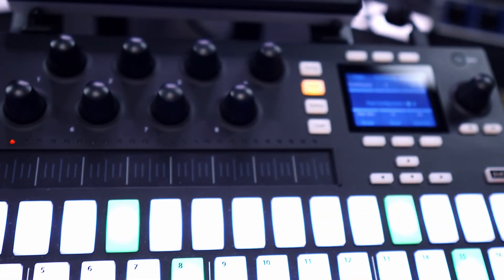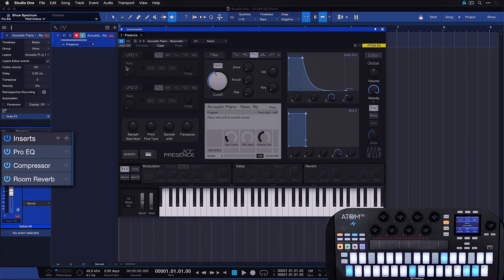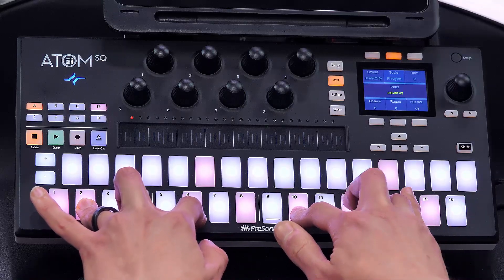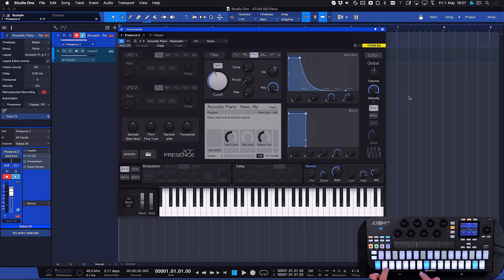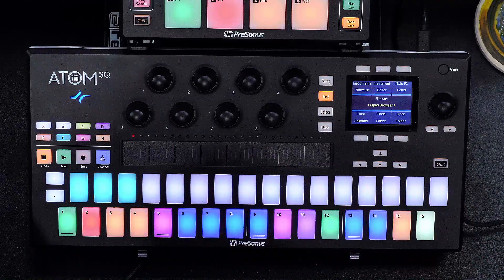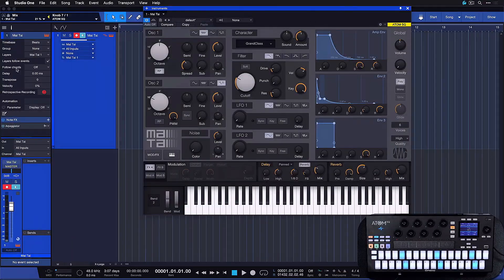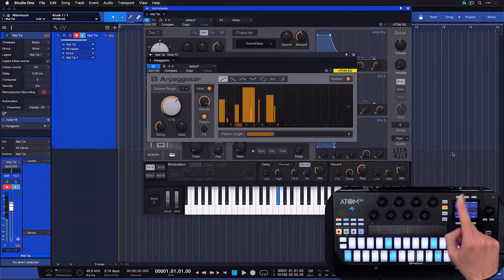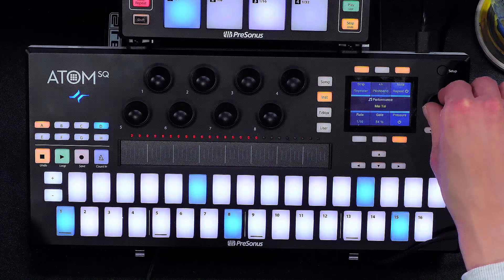ATOM SQ with Gregor, Part 1: The Instrument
In the first part of this brand new video series, PreSonus Software Specialist Gregor Beyerle takes a closer look at the ATOM SQ and demonstrates why it truly is a musical instrument in its own right.